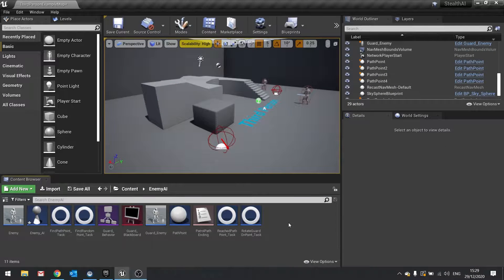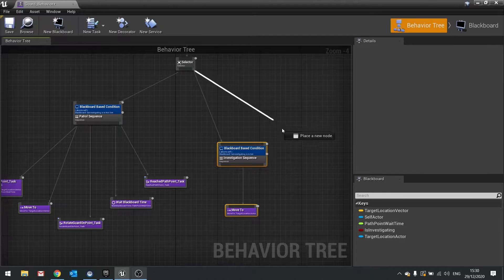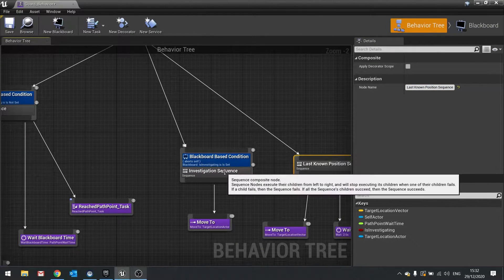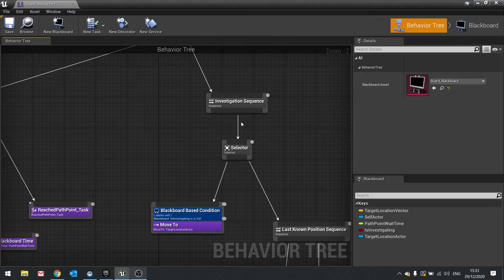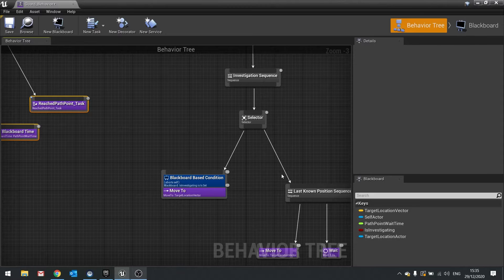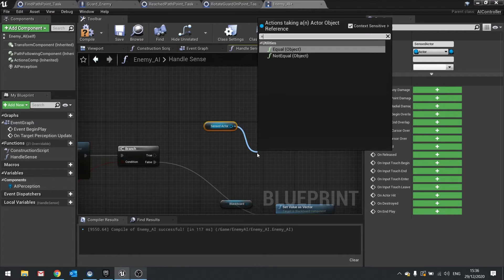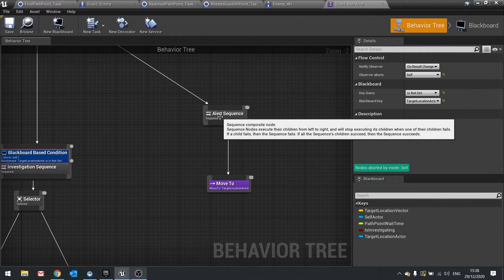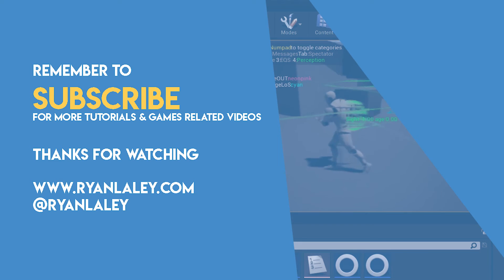Unreal Engine 4 Tutorial - Stealth AI Part 12: Chasing the Player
In Part 12 we add the ability for our guard to chase the player when they spot them.